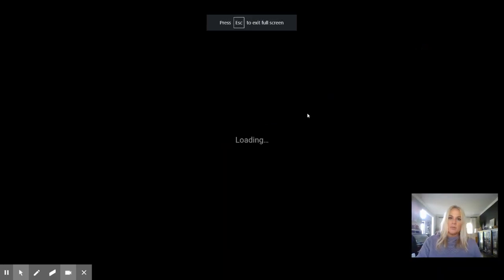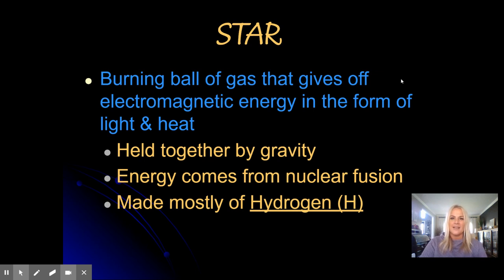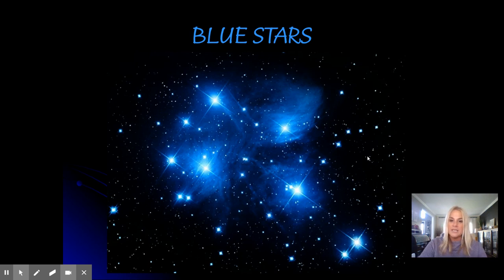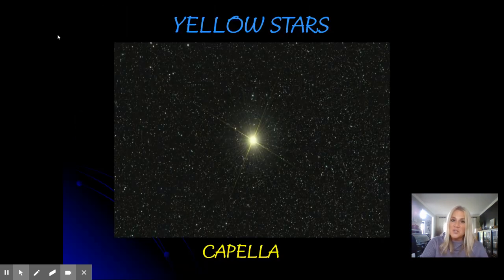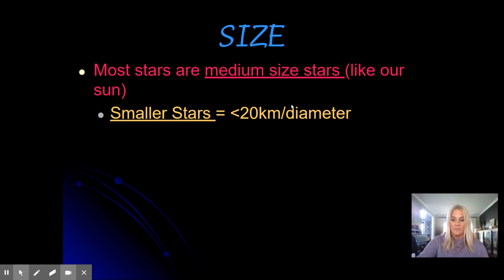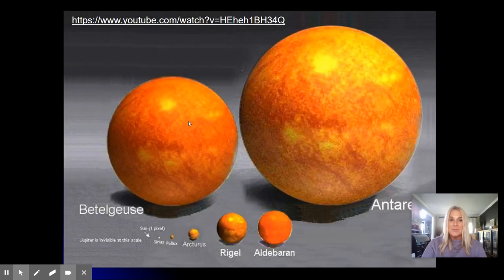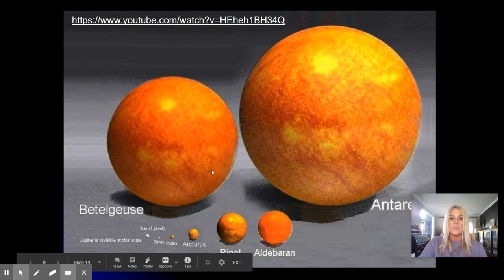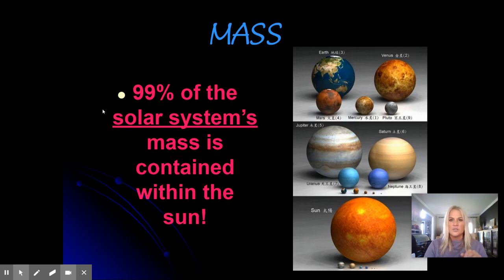Characteristics of Stars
Fill in the Google Form as you watch & listen to these notes.